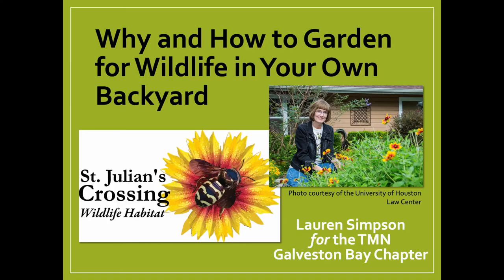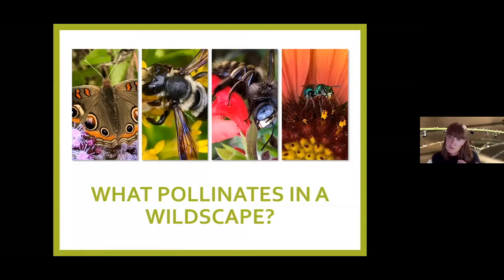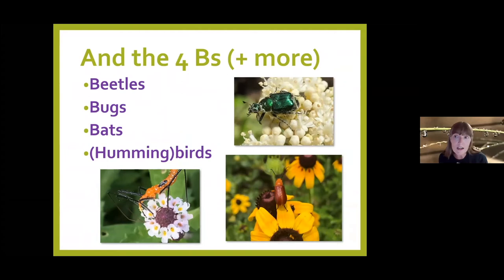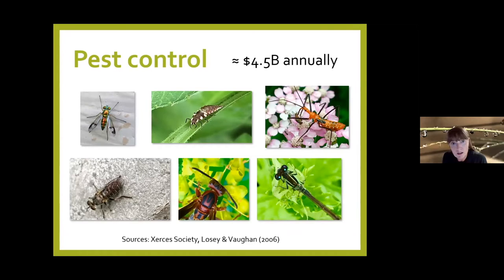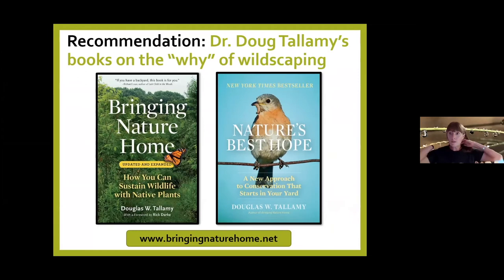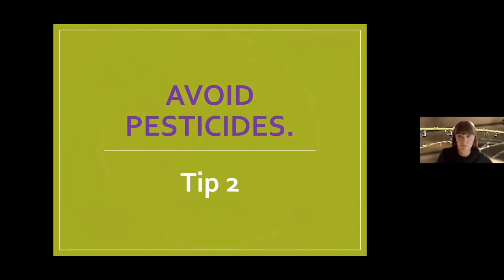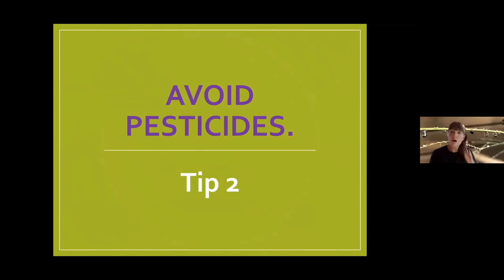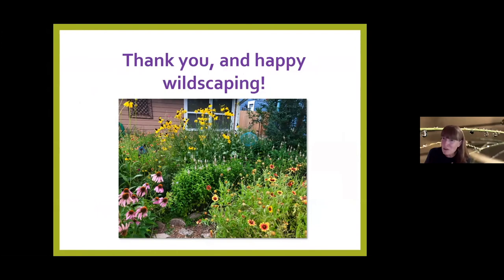Gardening for Wildlife with Lauren Simpson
Advanced training presentation by Lauren Simpson, St. Julian's Crossing, to Galveston Bay Area Master Naturalists on June 23, 2021.